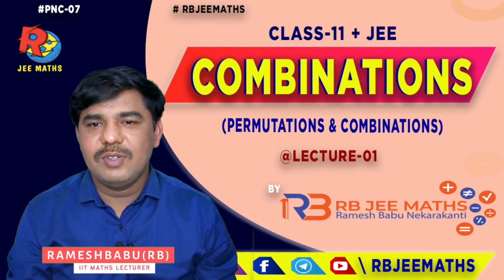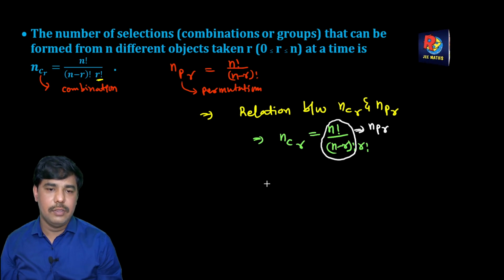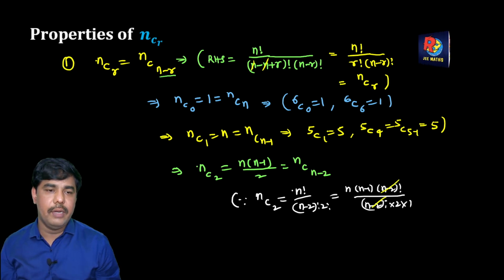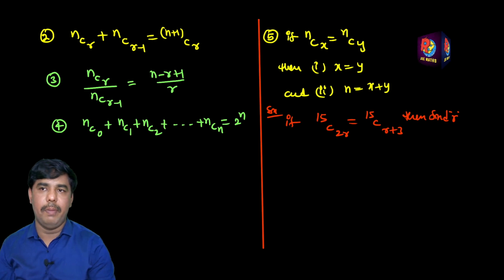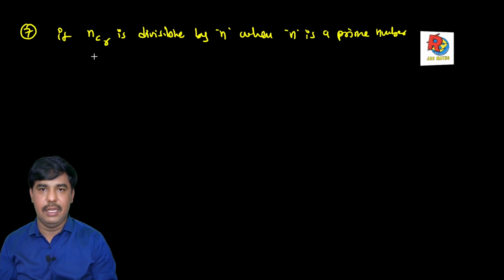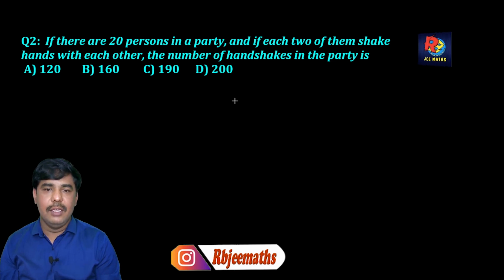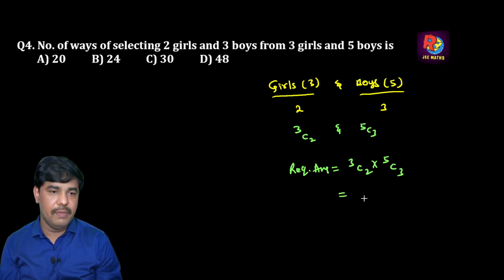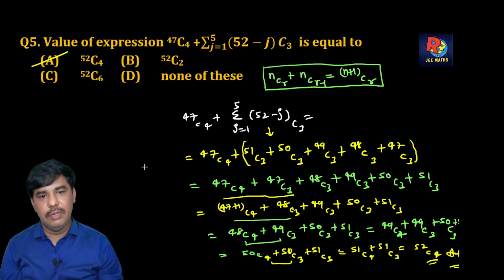COMBINATIONS| PERMUTATION AND COMBINATION IIT JEE|PERMUTATION & COMBINATION TRICKS|IIT JEE LECTURES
RBJEEMATHS,PNC-07,
COMBINATIONS|PERMUTATION AND COMBINATION IIT JEE| IIT JEE MATHS LECTURES| |JEE MAINS MATHS SHORTCUTS|P AND C TRICKS|
 PERMUTATION AND COMBINATION IIT JEE MAINS|PERMUTATION & COMBINATION TRICKS|IIT JEE LECTURES|COMBINATION INTRODUCTION|

FINDING  RANK OF THE WORD FOR BOTH REPETITION AND REPETITION ALLOWED VIDEO LINK:

My Channel RBJEEMATHS is ALL about teaching IIT JEE MAINS & ADV,STATE CET,CBSE MATHEMATICS.
Your learning is high priority and your development(getting rank and success) is my PASSION.
this channel will provide you good content of TIPS & TRICKS in MATHEMATICS.

LET’S CONNECT!